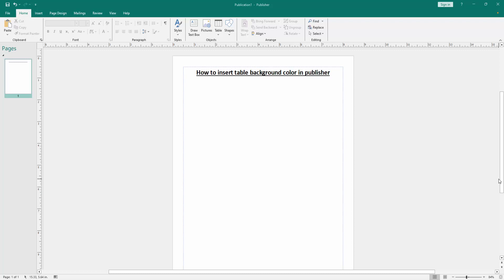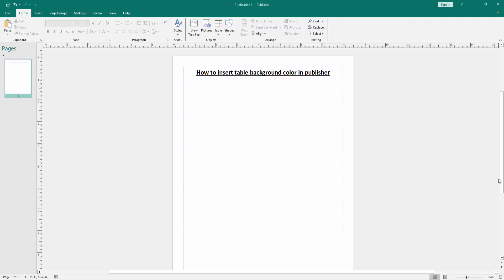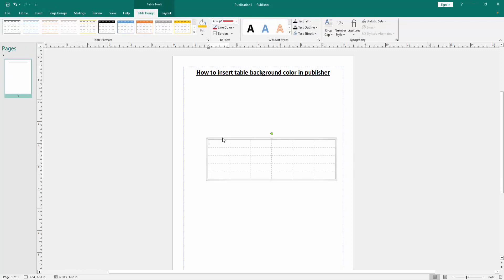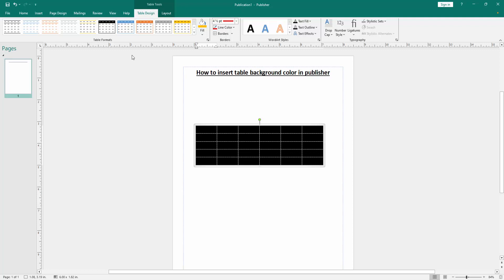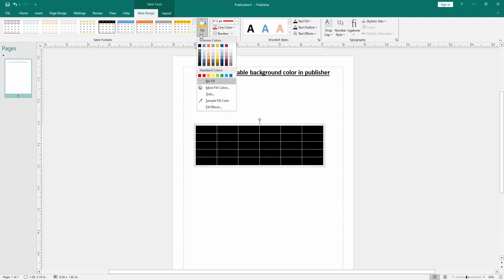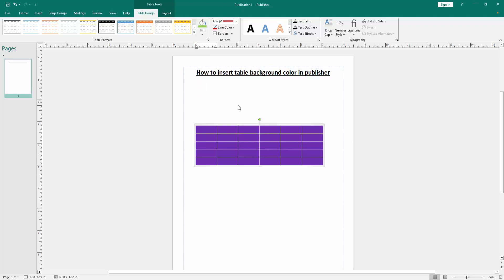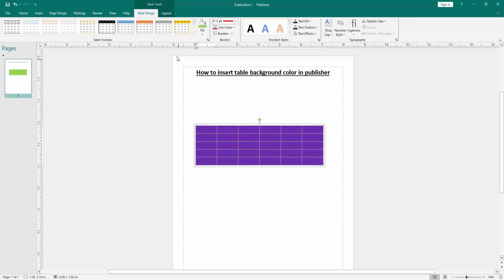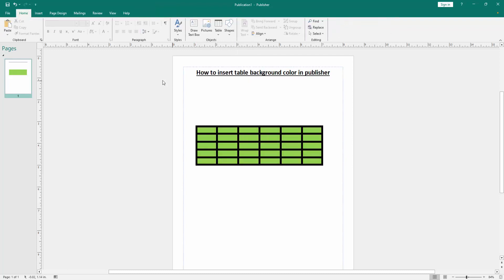How to insert table background color in publisher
Assalamu Walaikum,
In this video I will show you, How to insert table background color in publisher.  Let's get started.